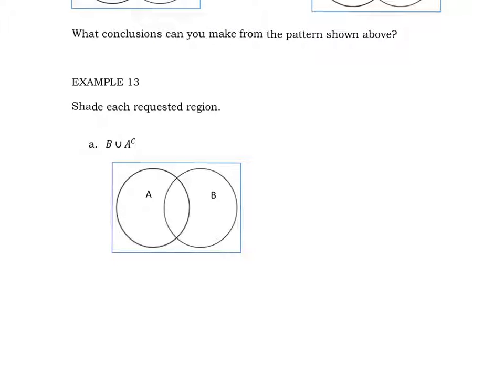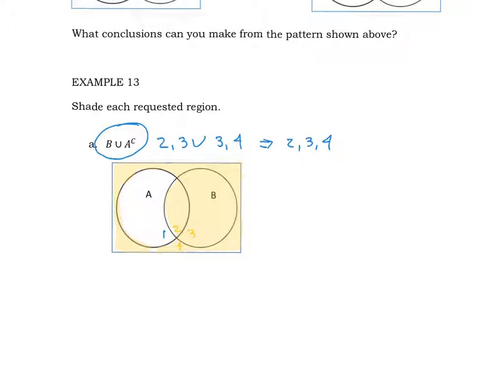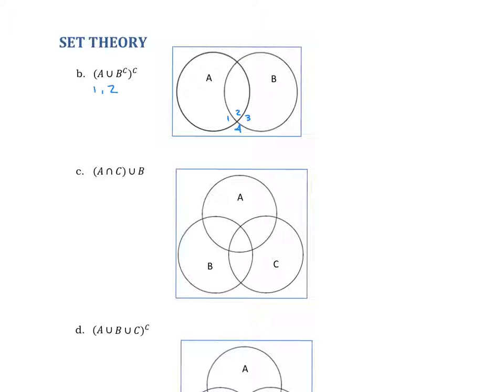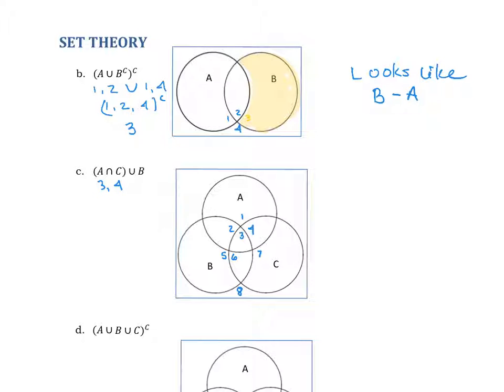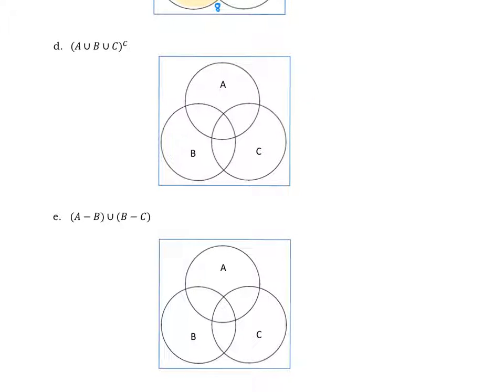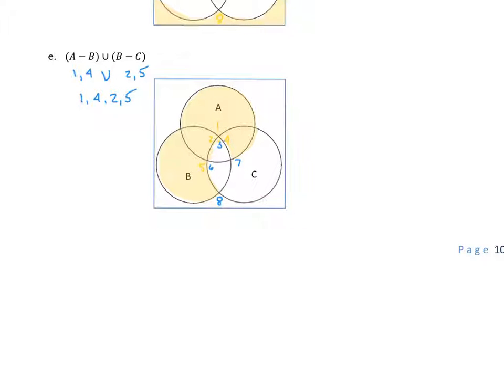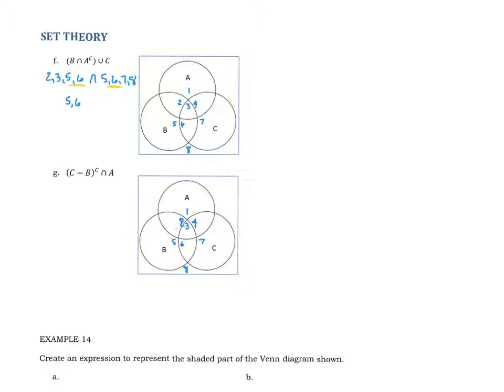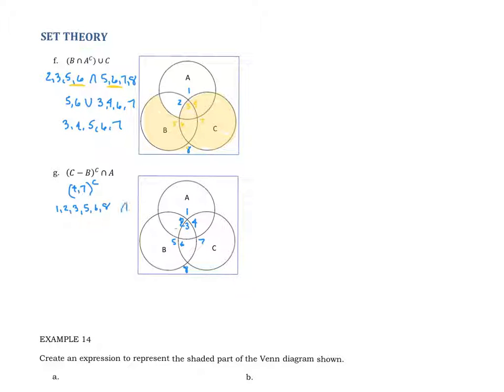Sets - Ex 13